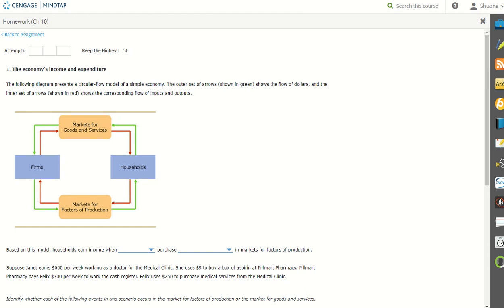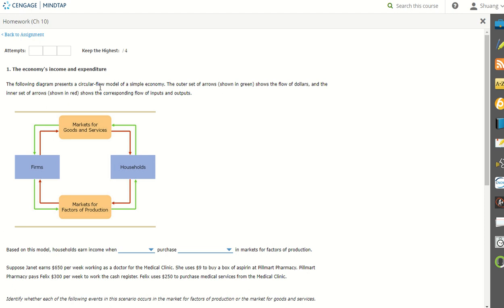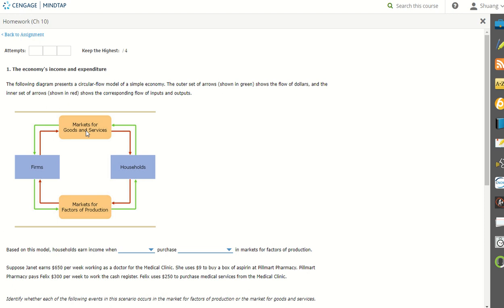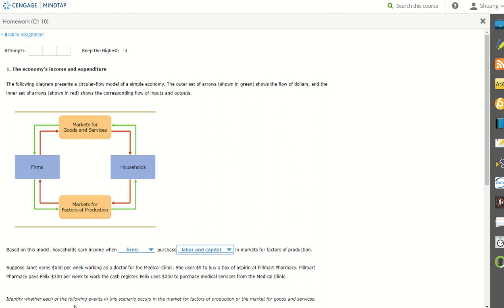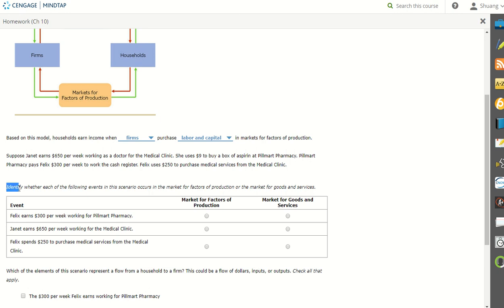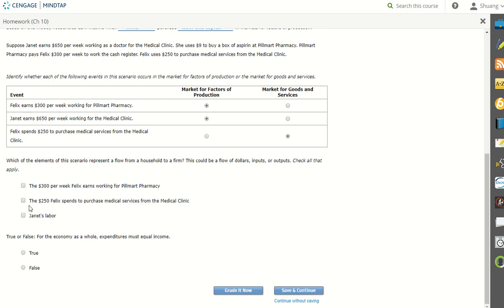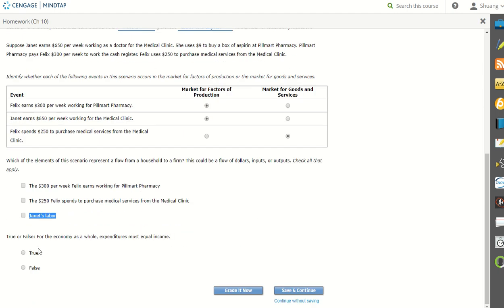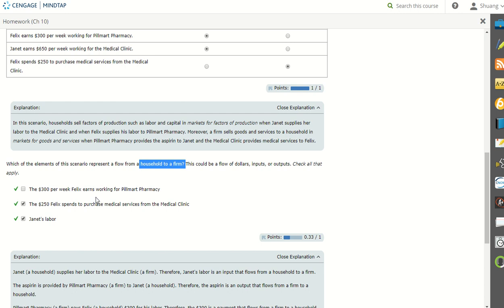Assignment Help Chapter 10 National Income Question 1